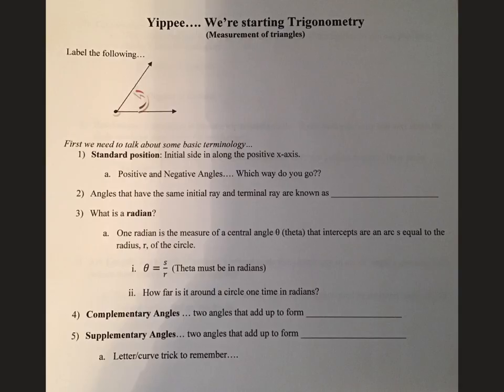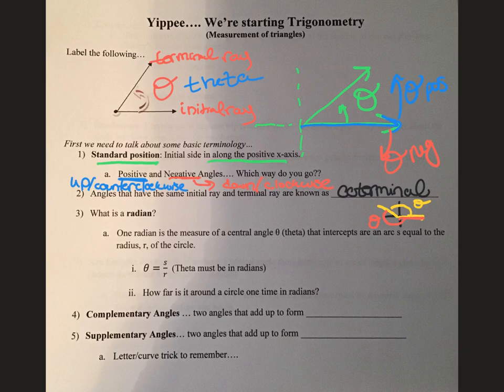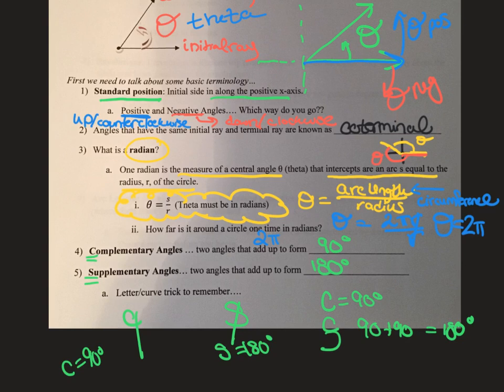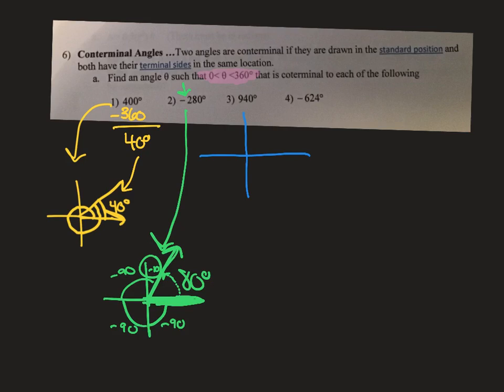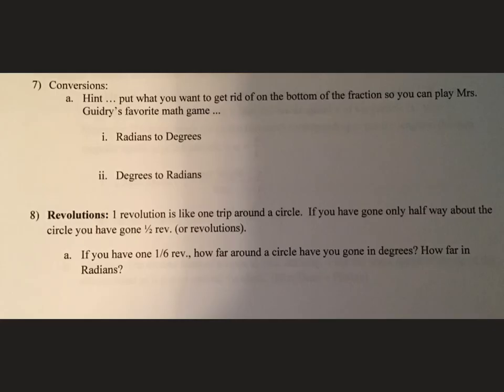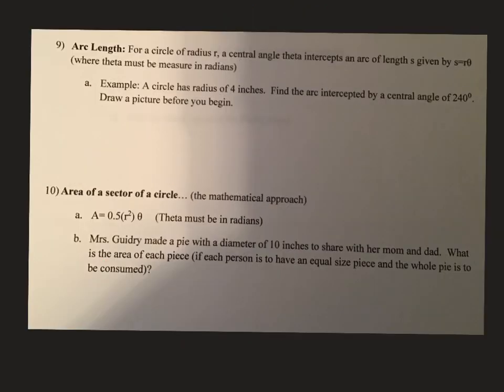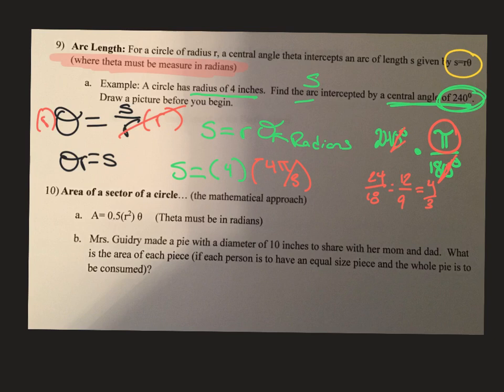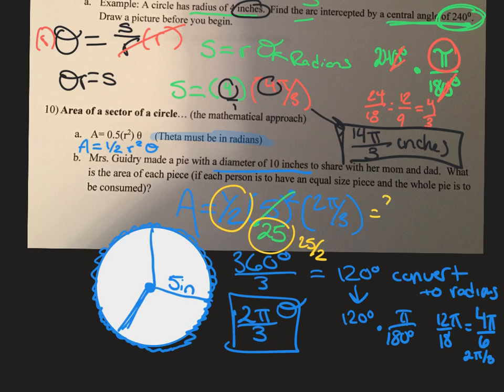Intro to Trig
Intro and review of some basic vocabulary and calculations